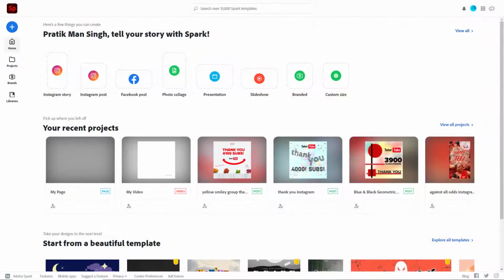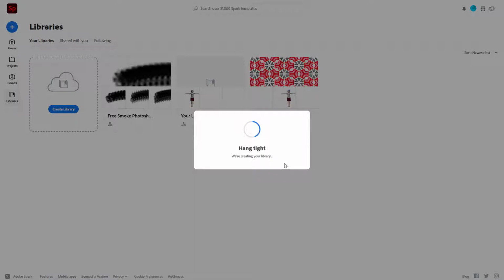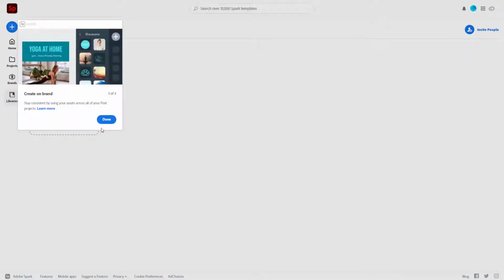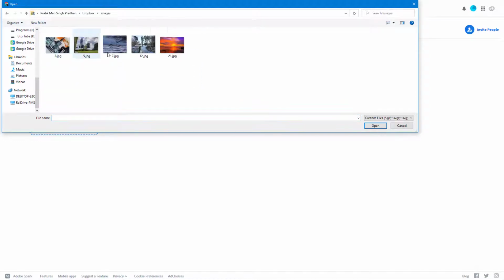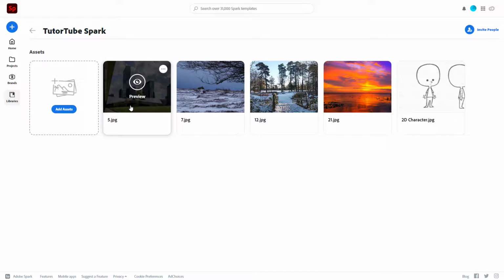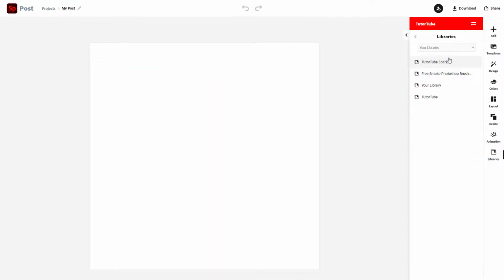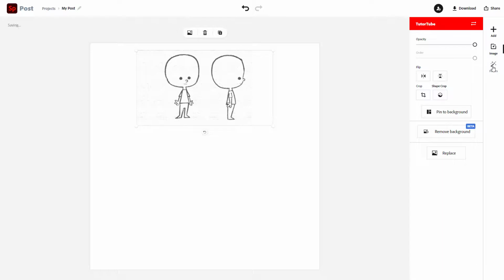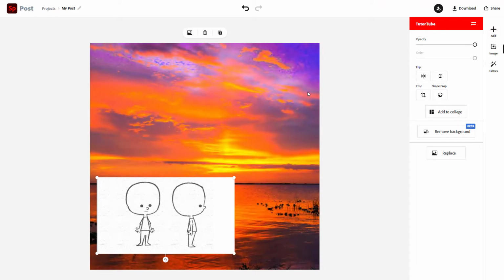Adobe Spark Tutorial - Lesson 30 - Libraries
In this tutorial, we will be discussing about Libraries in Adobe Spark.